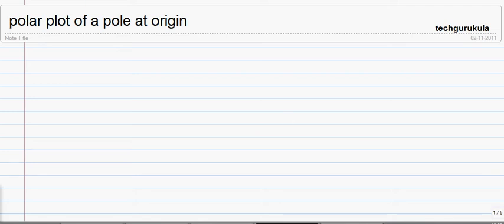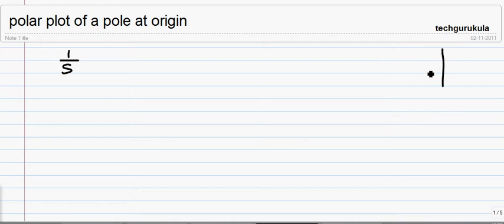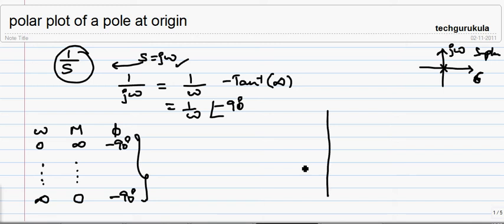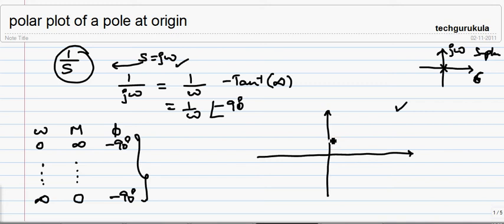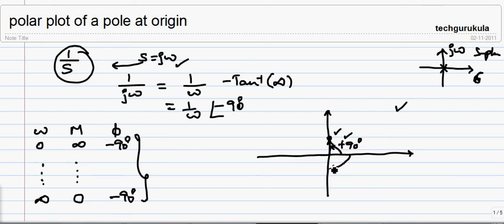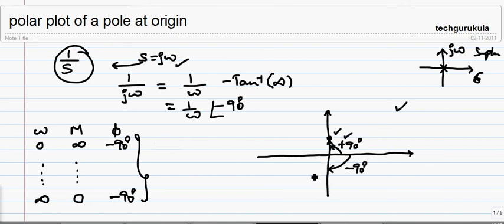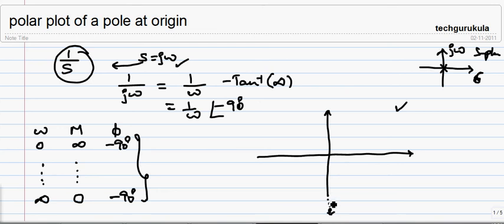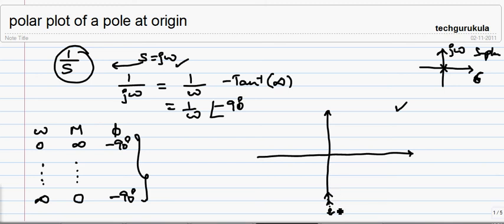polar plot for a pole at origin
polar plot of 1/s is discussed in this video.